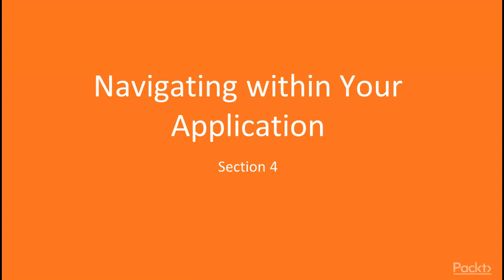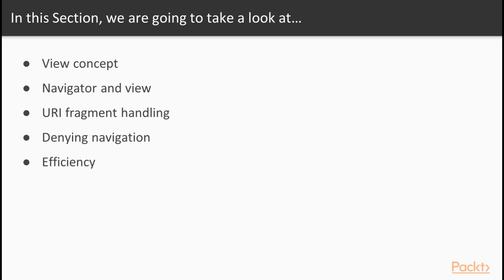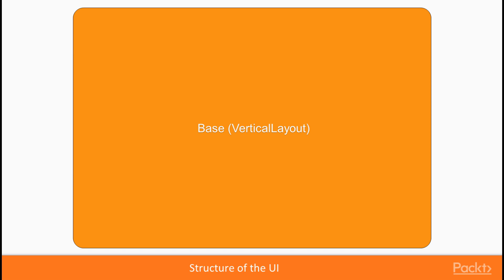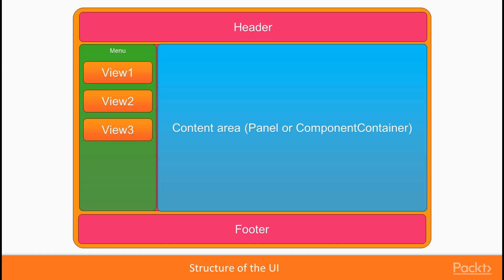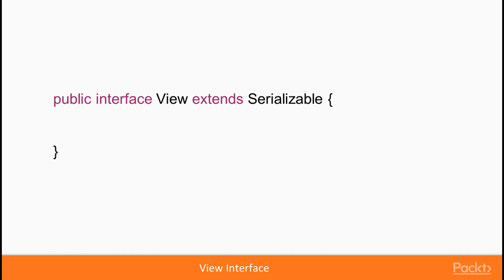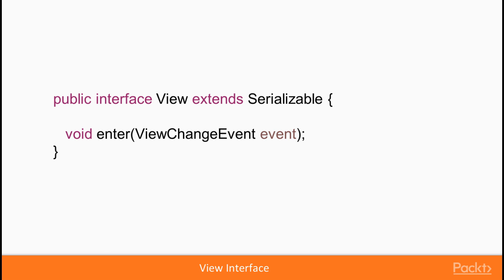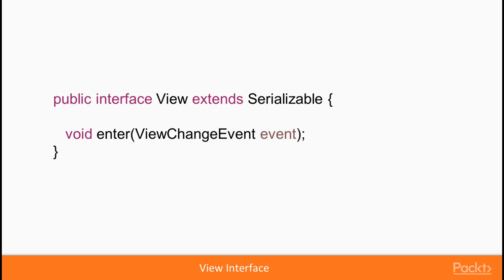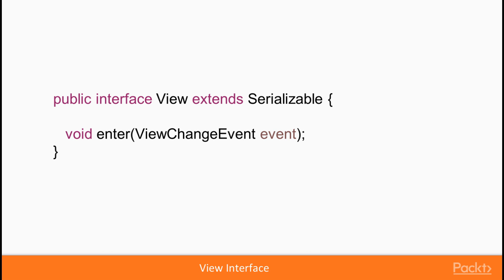Building a Solid Web App Foundation with Vaadin 8 : Concept of a View | packtpub.com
How do I separate different parts of the UI to different classes reasonably that represent different function?
• Build the functionality by composing it from components
• Declare the composition to be a View
• Associate the View with Vaadin’s Navigator